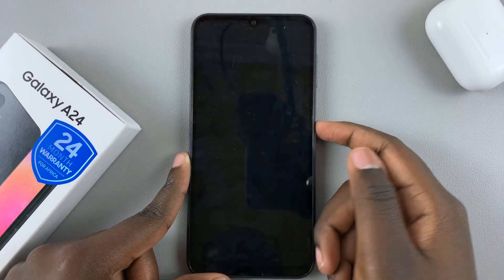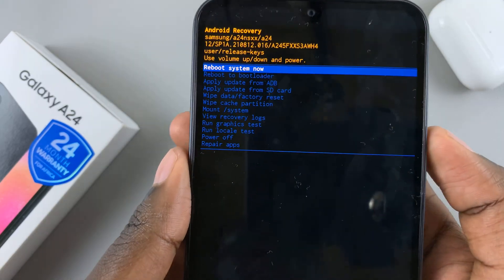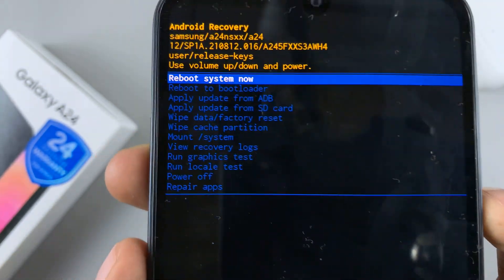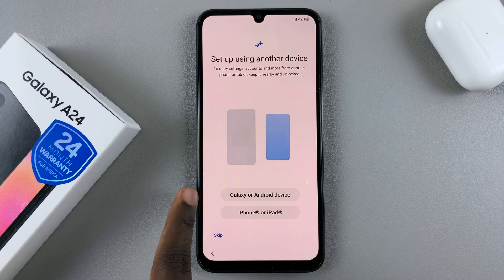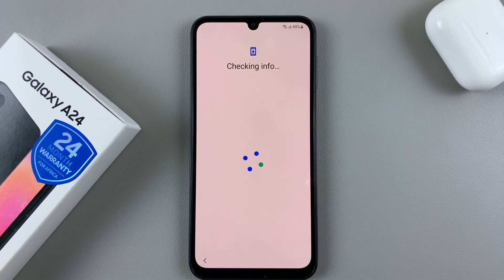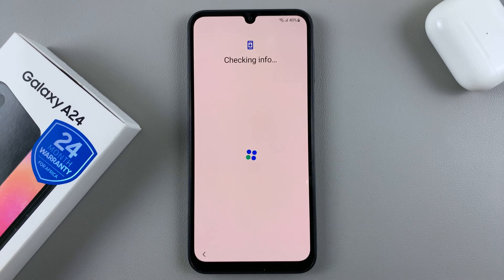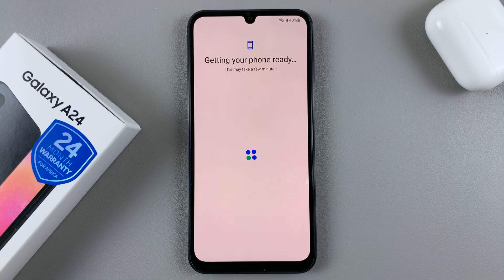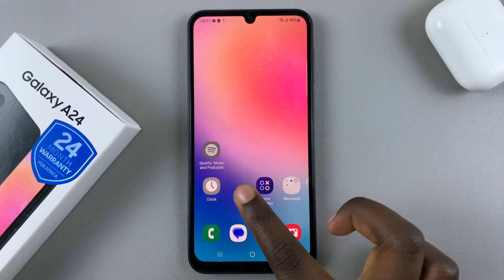Samsung Galaxy A24: How To Use Hard Reset To Bypass Forgotten PIN, Password or Pattern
Learn How To Use Hard Reset To Bypass Forgotten PIN, Password and Pattern On Samsung Galaxy A24.

In this YouTube tutorial, we'll show you how to use a hard reset to bypass a forgotten PIN, password, or pattern on your Samsung Galaxy A24. Forgetting your device's unlock code can be frustrating, but don't worry – we've got you covered with step-by-step instructions to get you back into your phone.

Remember, performing a hard reset will erase all data on your device, so it should be your last resort if you can't remember your unlock code.

How To Use Hard Reset To Bypass Forgotten PIN, Password and Pattern On Samsung Galaxy A24

1: Force a shutdown on your Samsung Galaxy A24. Press and hold the power button and the volume down button simultaneously until the device turns off.

2: Once the your device is off, press and hold the power button and the volume up button simultaneously to enter Recovery Mode.

3: In recovery mode, use the volume up and down buttons to navigate through the options. Highlight the 'Wipe Data/Factory Reset' option. Once the option is highlighted, use the power button to confirm your selection.

4: The device will prompt you to confirm the action. Confirm again to proceed, by selecting "Factory data reset". Wait for the process to complete. The hard reset process may take a while. Allow the device to complete the process. This will be confirmed by the notification "Data Wipe Complete" at the bottom of the screen.

5: After the hard reset is complete, your Samsung Galaxy A24 will be restored to its original factory settings. You'll need to set up your device as if it were brand new, including creating a new password, PIN, or pattern.

A factory reset will remove the password, PIN or pattern. However, you will still require the Gmail password you used to set up the tablet before.

Cell Phone Tripod Adapter